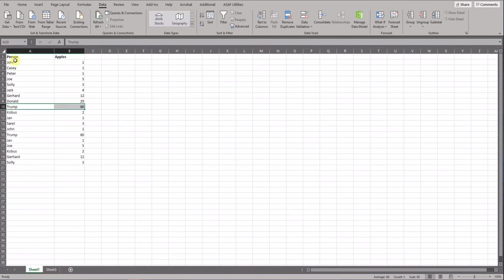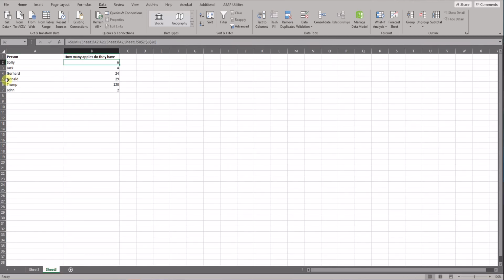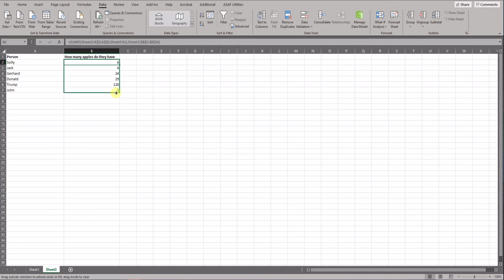Straight to Point - How To - Microsoft Excel Locking Cells in Formulas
This is a quick lesson on how to Lock Cells in Formulas in a step by step easy to understand way without wasting time like many videos do.